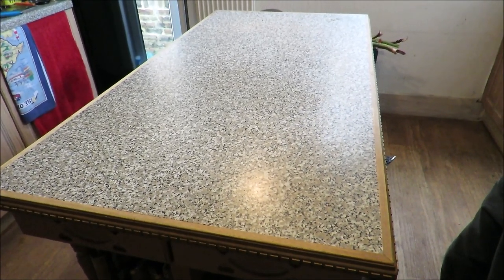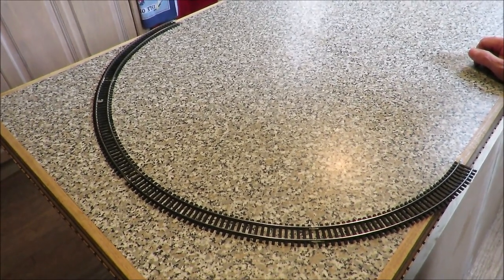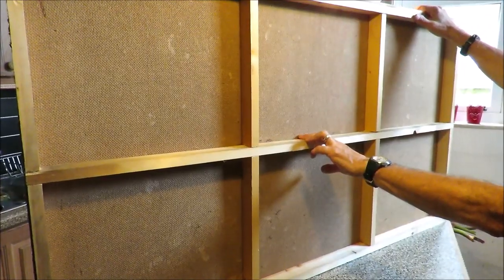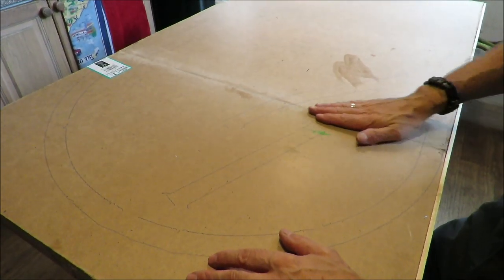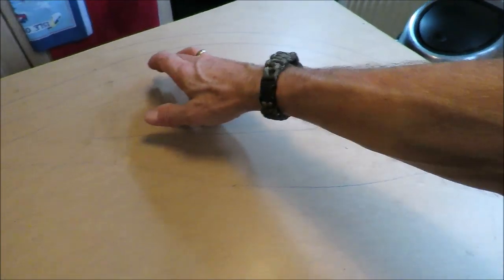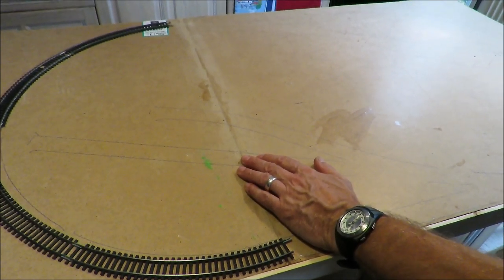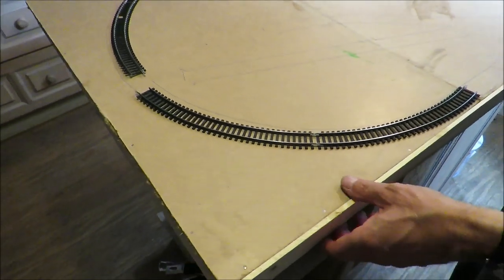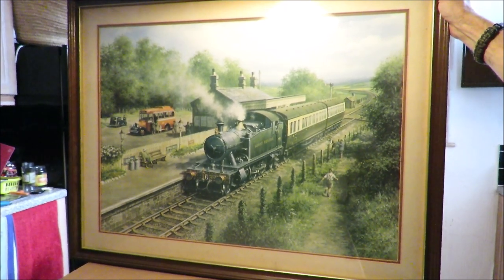Creating An OO Gauge British Model Railway Exhibition Layout - Part 1 - Baseboard